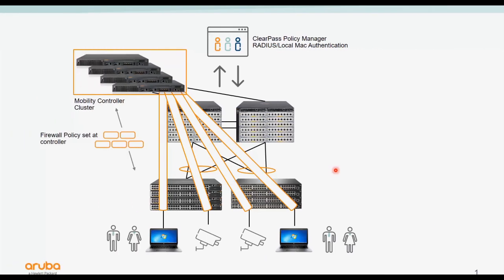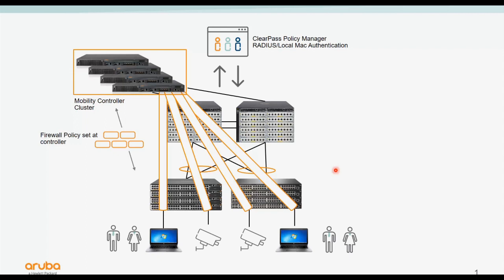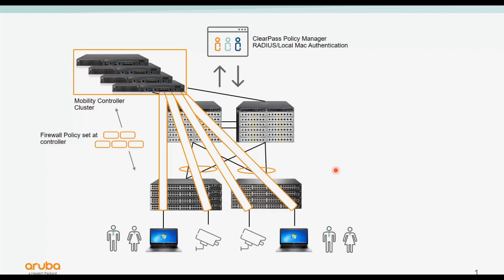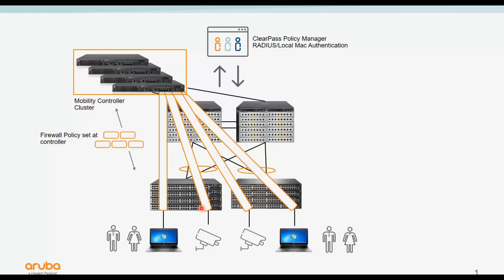Dynamic Segmentation - Part 1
This video explains how to configure dynamic segmentation in-depth.  It shows how to configure local user roles and user based tunneling on AOS-Switch and ClearPass. Part 1 of 2.